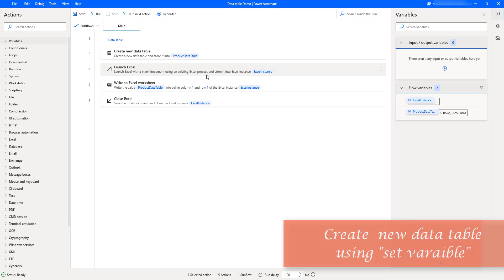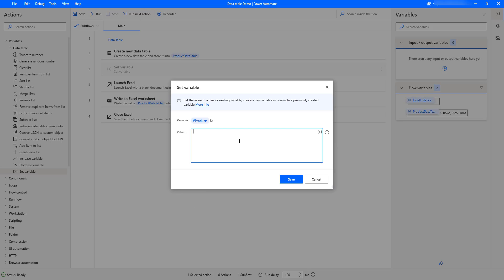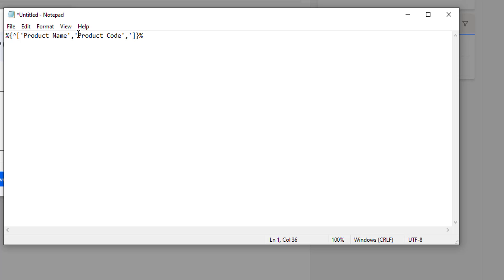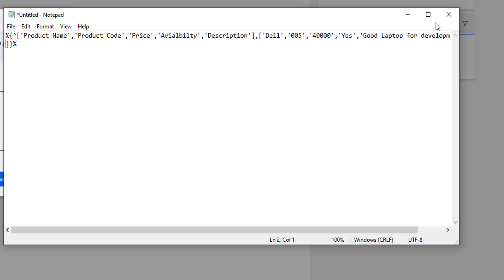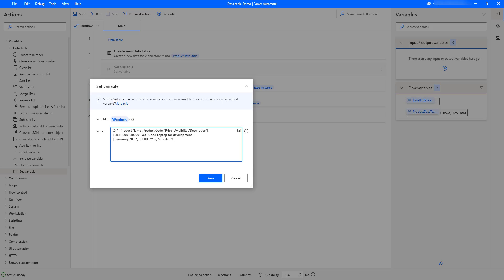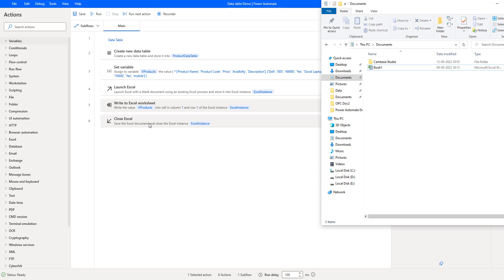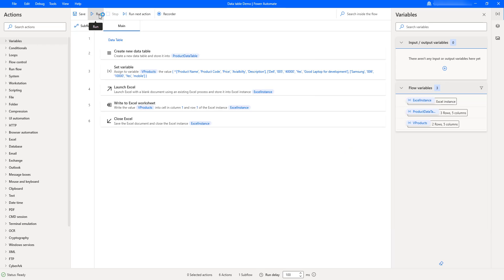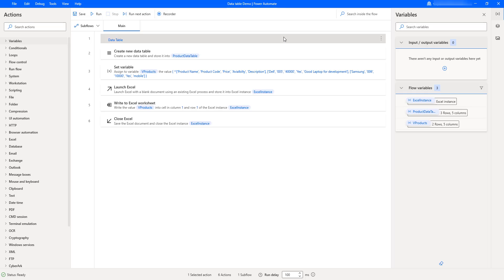Power Automate Desktop #218 || How to Create Data table using "Set Variable" action?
00:00 How to Create Data table using "Set Variable" action